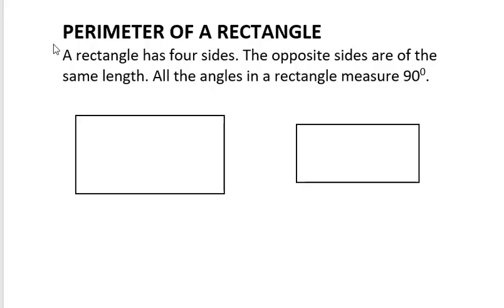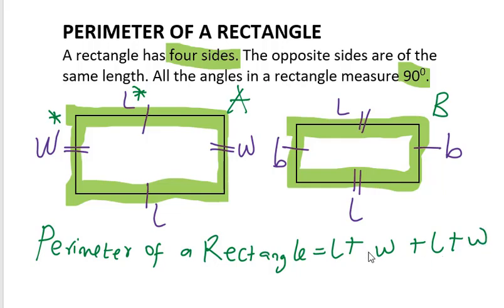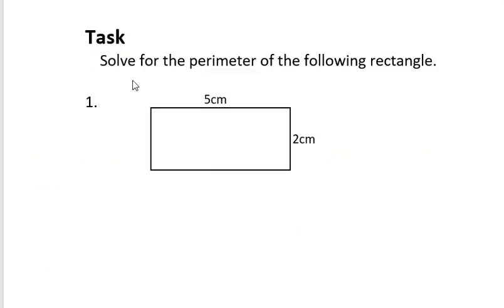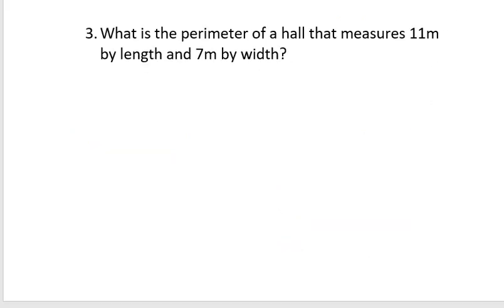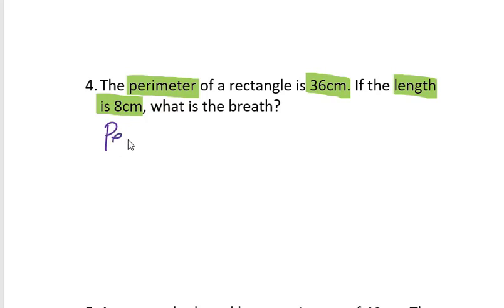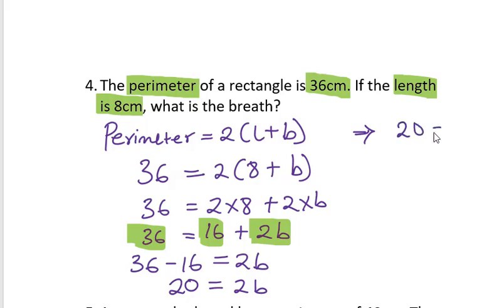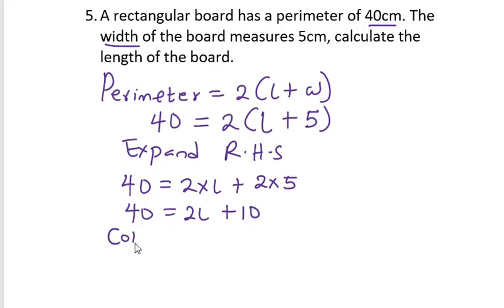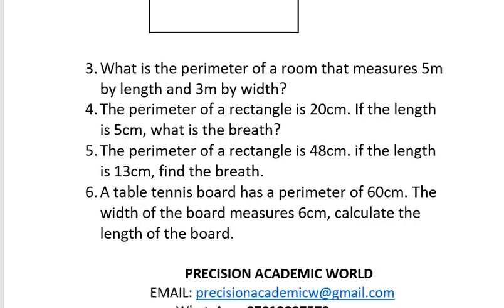Perimeter of a Rectangle